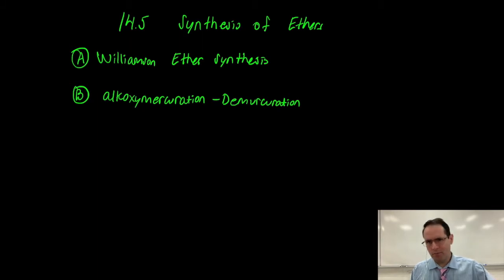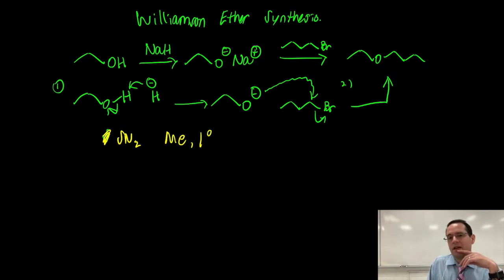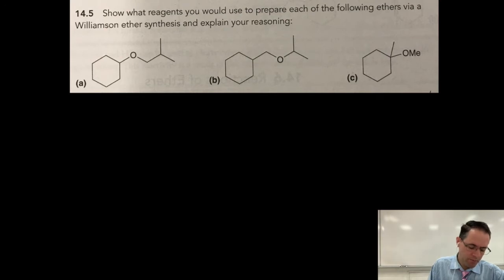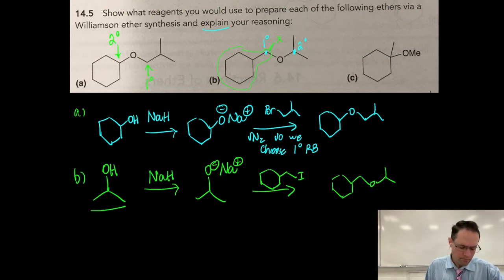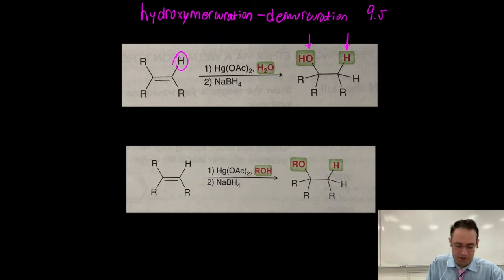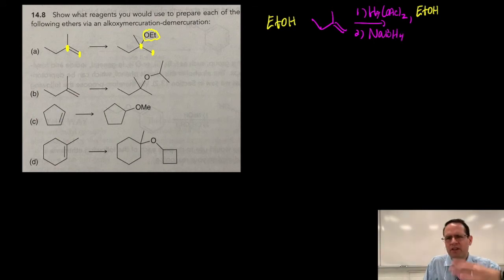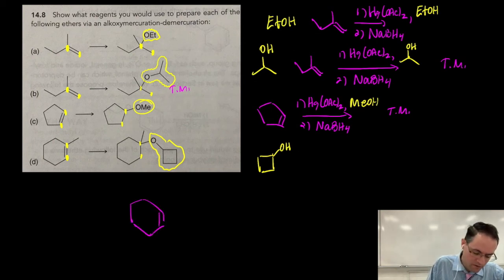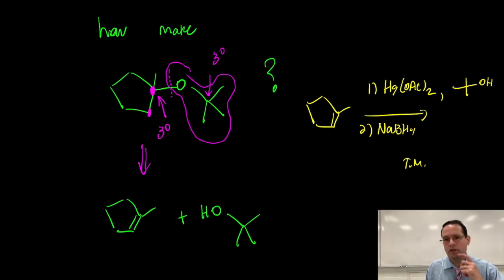CHM 242 Chapter 14.5 Klein [ORGANIC CHEMISTRY]